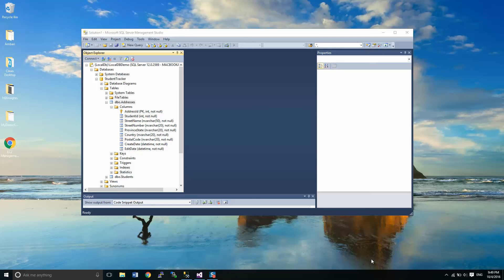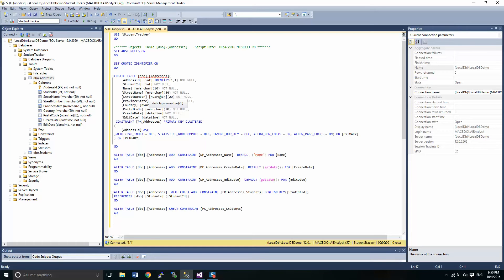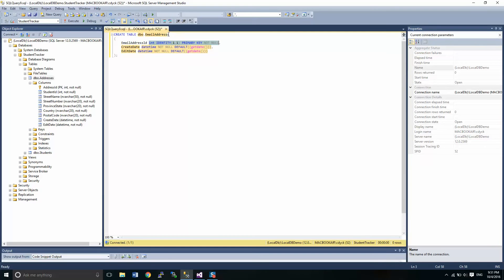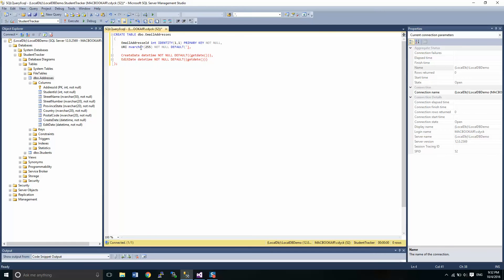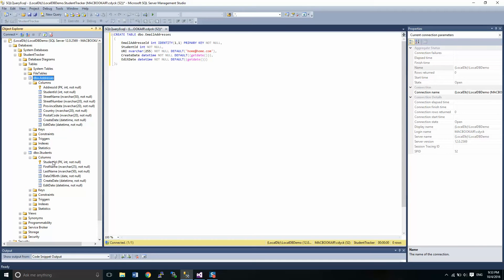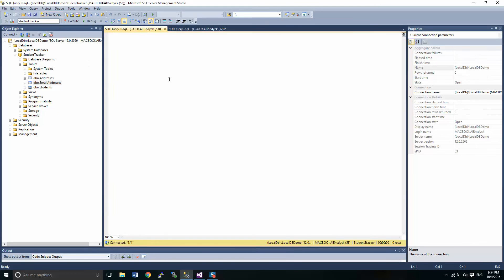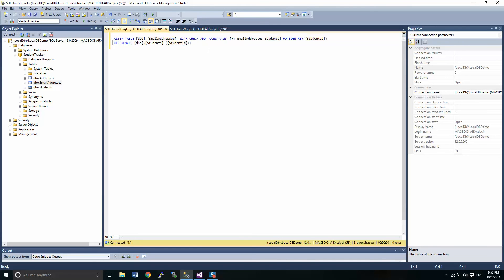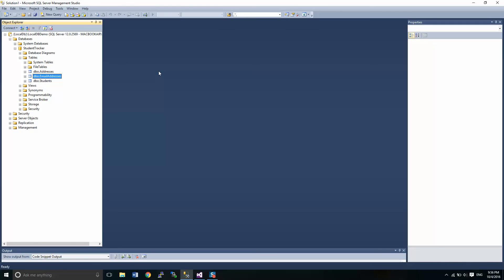Microsoft SQL Server Management Studio Part 5 - Create Tables with Script and using Code Snippets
How to create tables using script and using code snippets in Microsoft SQL Server Management Studio